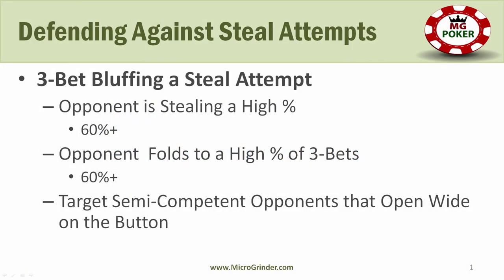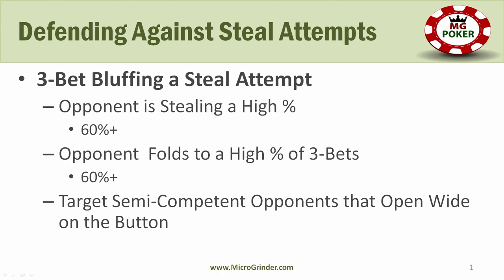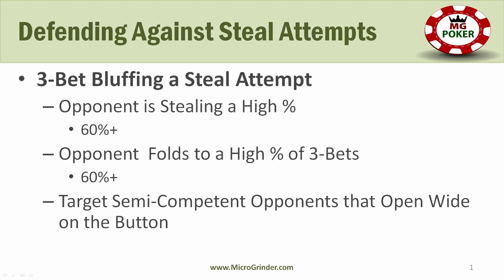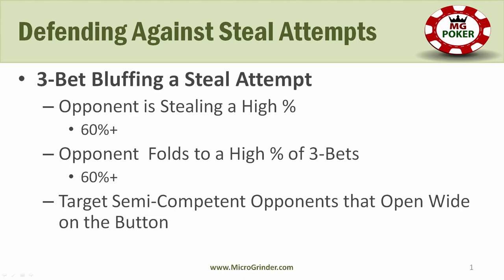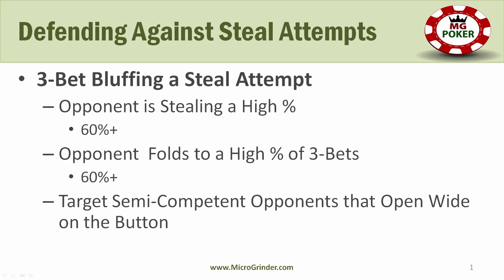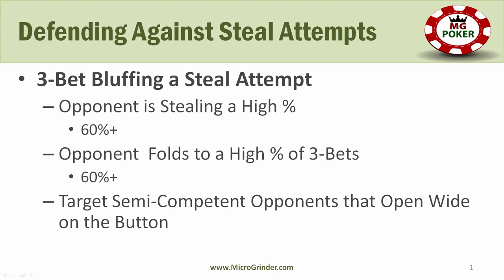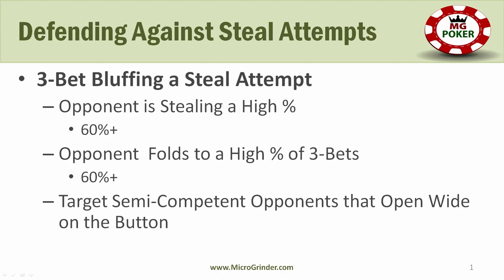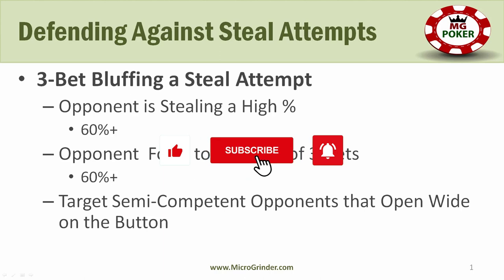Defending Against Steal Attempts with 3-Bet Bluffs | Conquer Micro Stakes Poker Course Preview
In today’s Conquer Micro Stakes Poker Course Preview video we discuss defending against steal attempts with 3-bet bluffs.